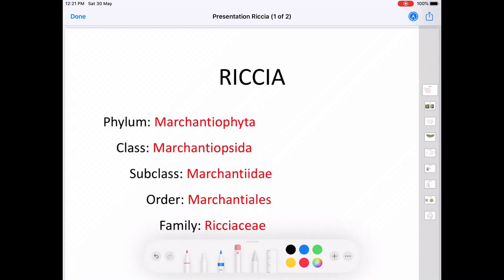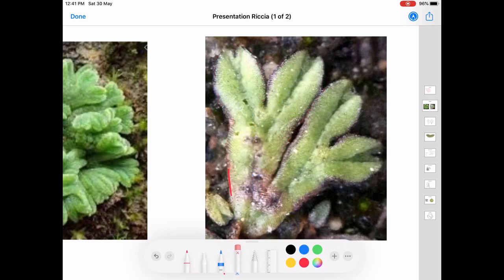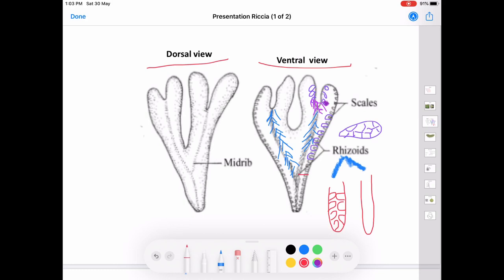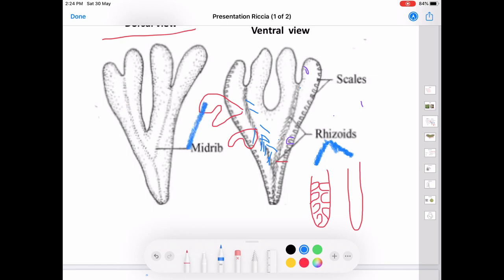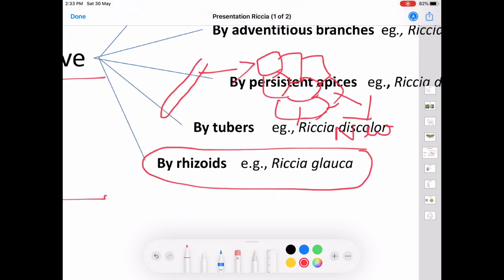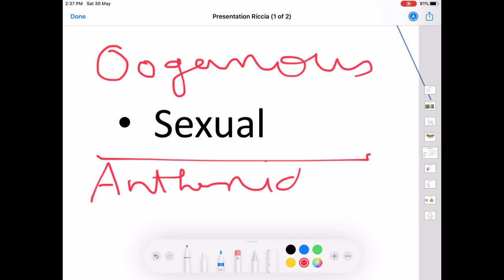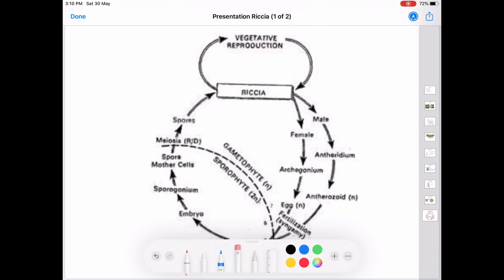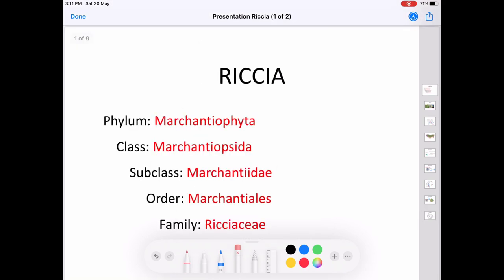Riccia - Life cycle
Life cycle of Riccia is explained by Dr. Shereena J, Assistant Professor